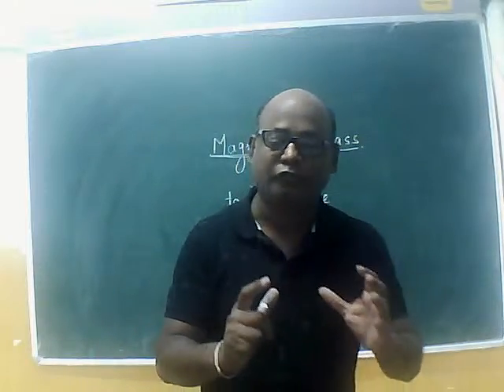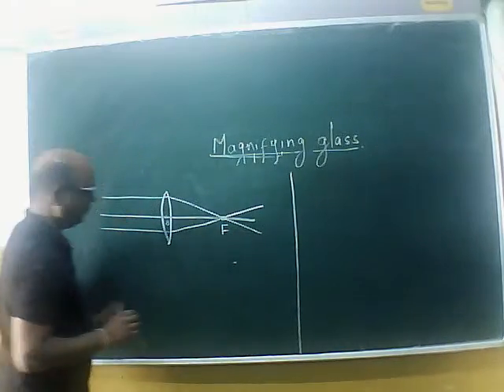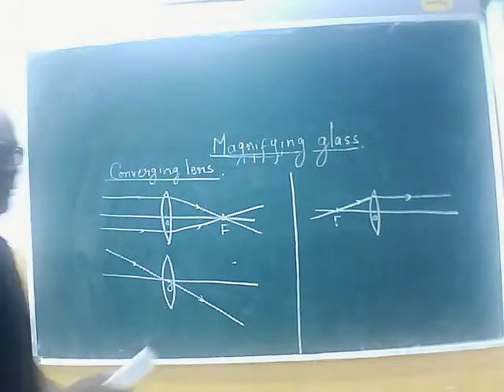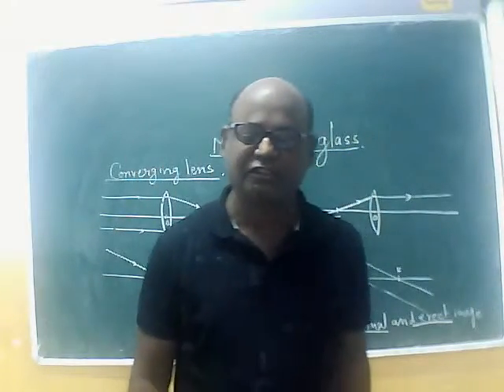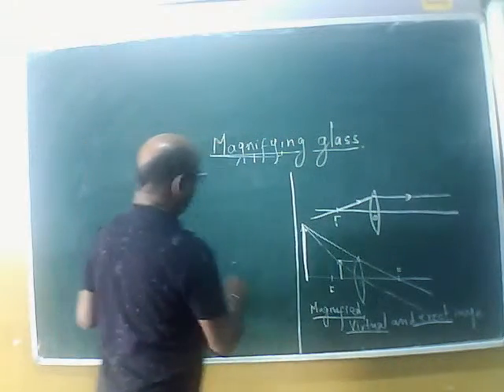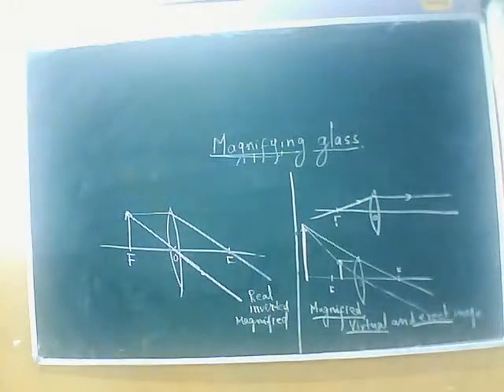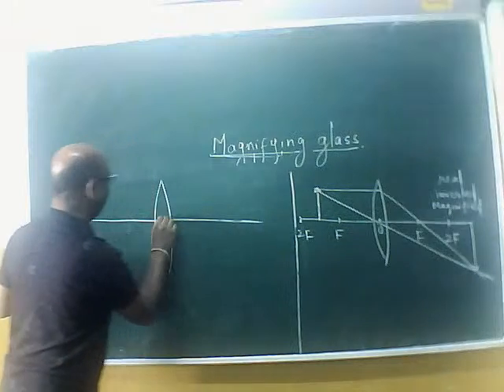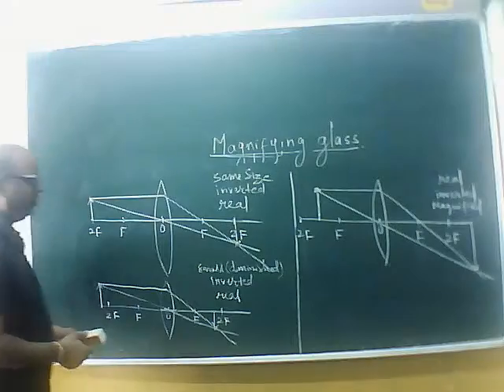STD V MAGNIFYING GLASS AS CONVEX LENS